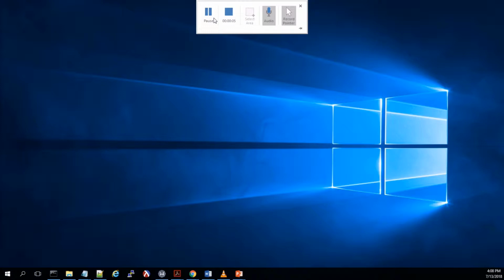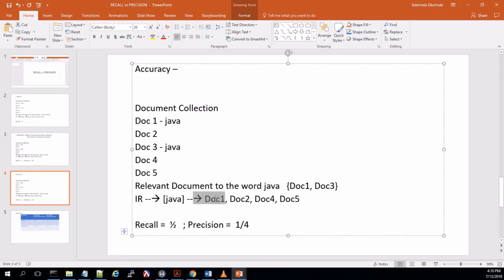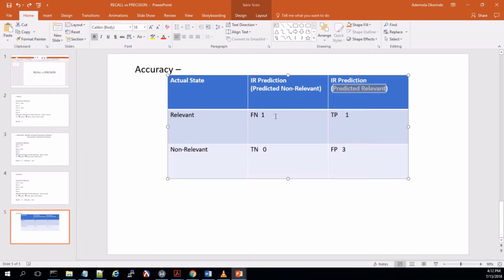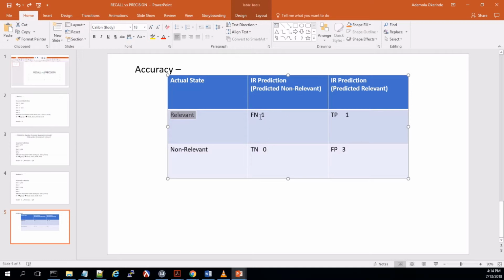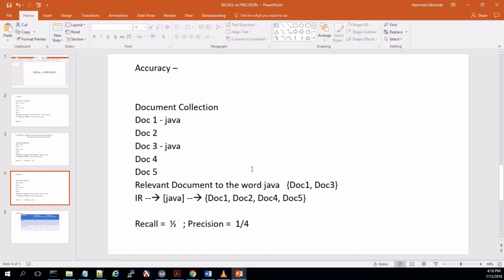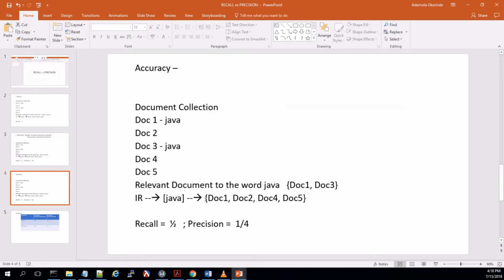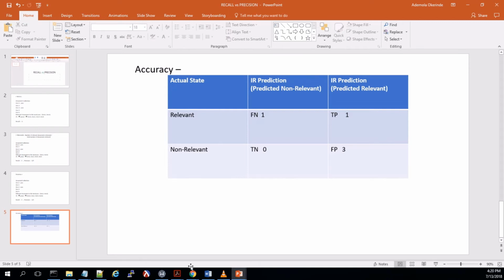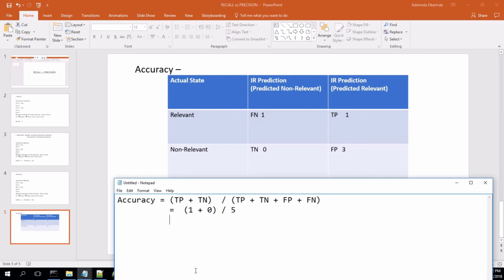Information Retrieval Accuracy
How to measure accuracy of an Information Retrieval system